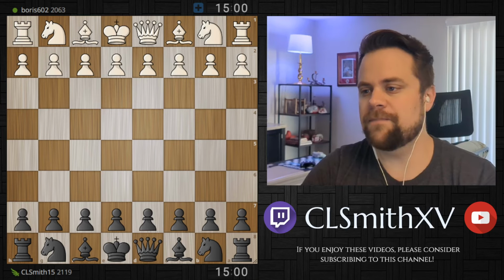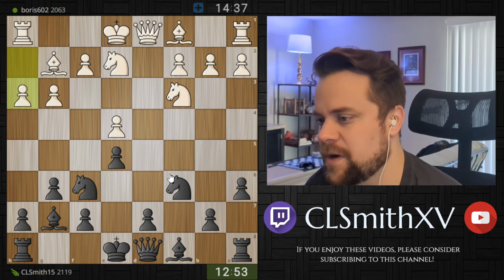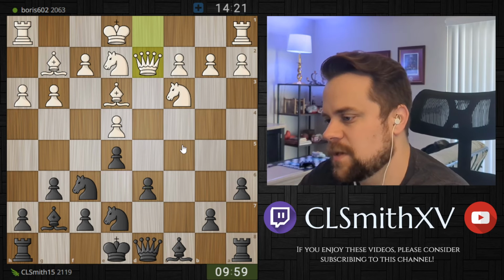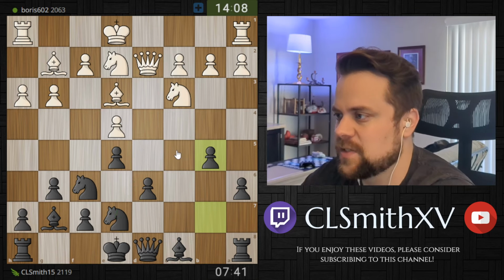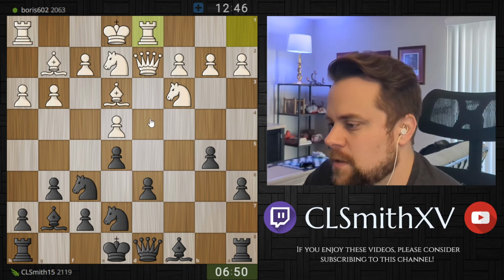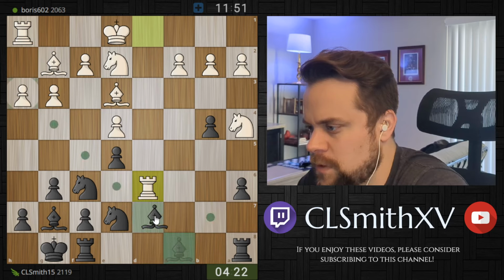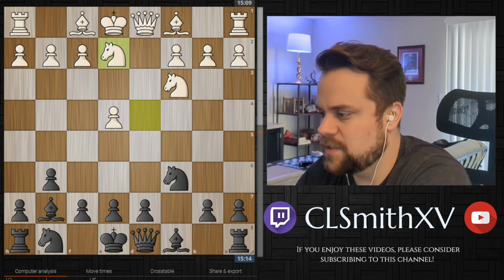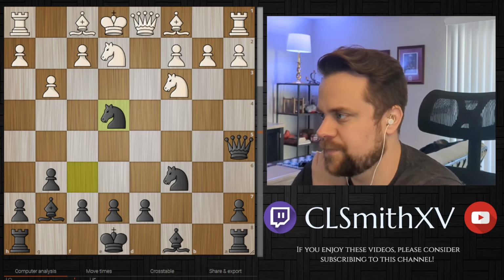How to get Thoroughly Outplayed - "Instructive" Rapid Chess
I play a 15+10 game on Lichess.org with live commentary and post-game analysis.